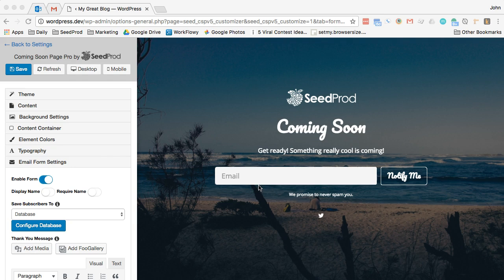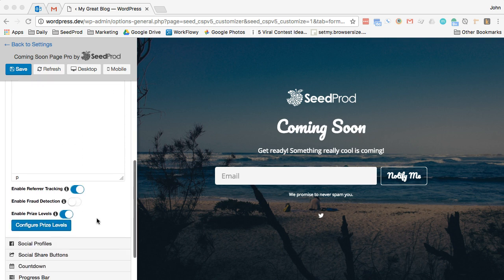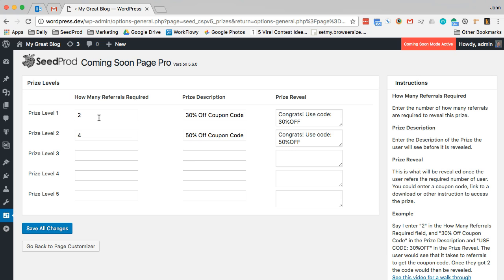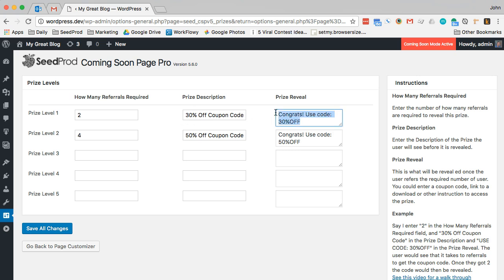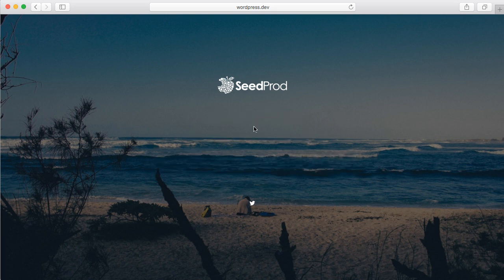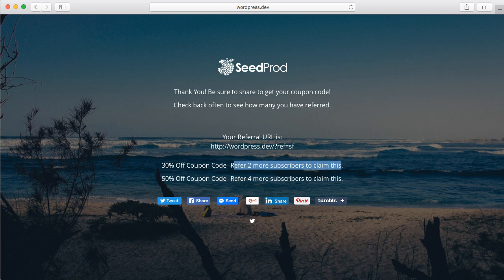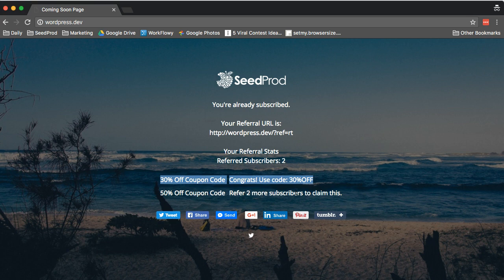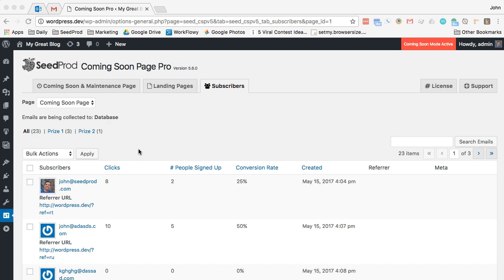How Coming Soon Page Prize Levels Work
Learn how prize levels work in SeedProd's Coming Soon and Maintwnance Mode Plugin